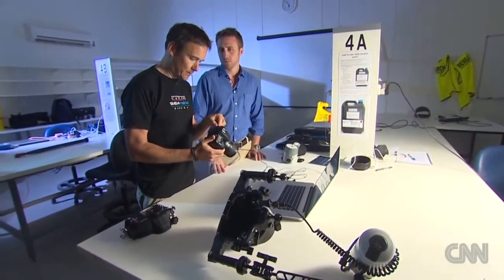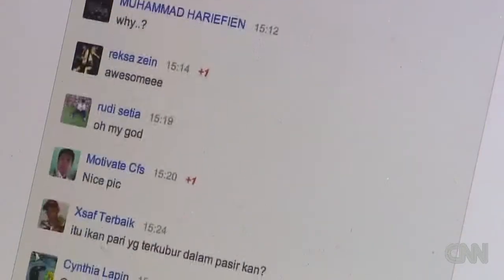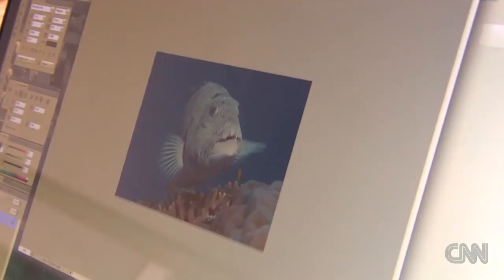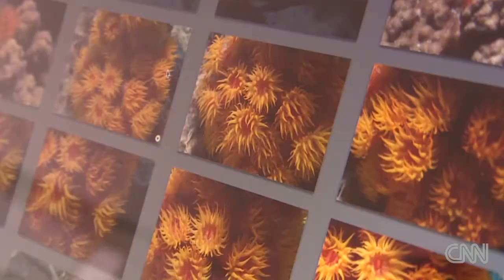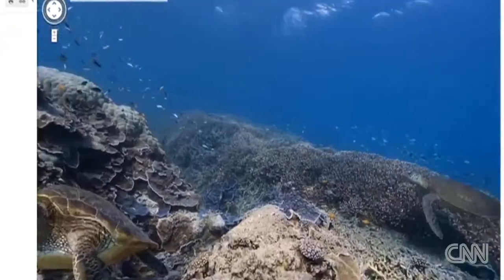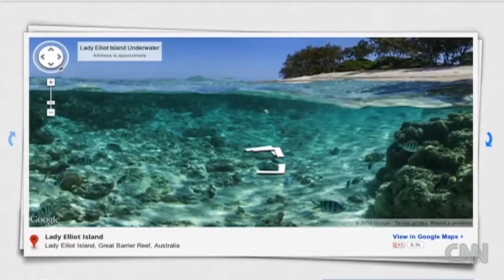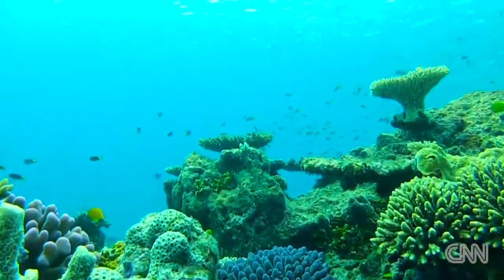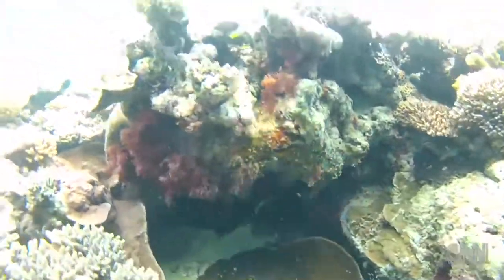CNN's Going Green with Philippe Cousteau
In 2012, CNN joined the Catlin Seaview Survey team on Heron Island to learn more about how our surveys are conducted and how we engage the world in the science of the Catlin Seaview Survey. In this excerpt which comes courtesy of CNN, Cousteau speaks with Project Director Richard Vevers and Chief Scientist Professor Ove Hoegh-Guldberg about how the survey successfully balances science with mass communication.